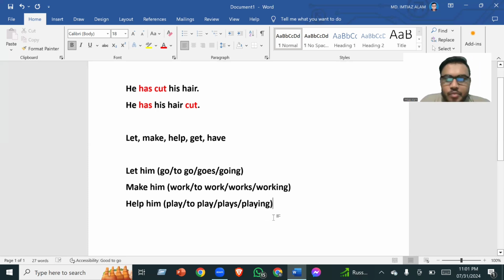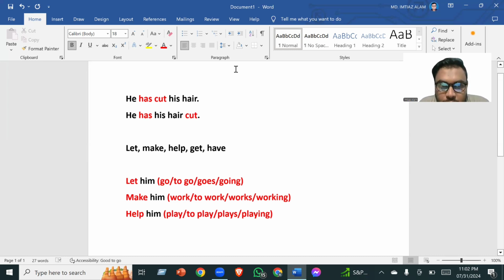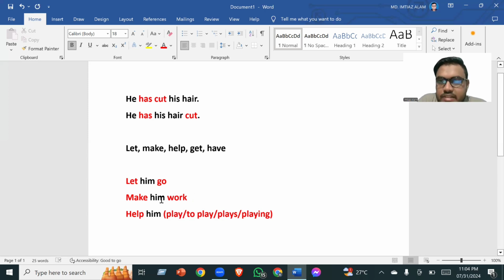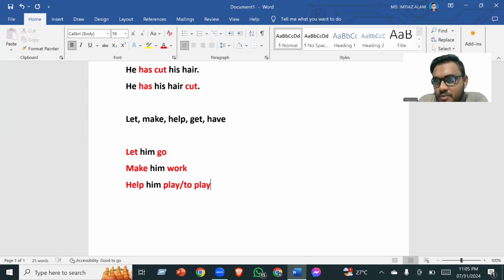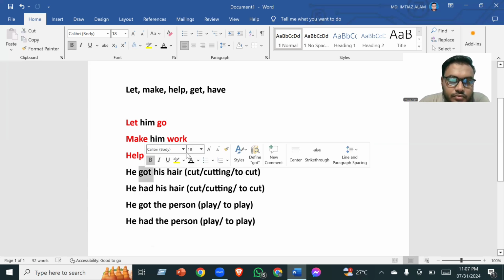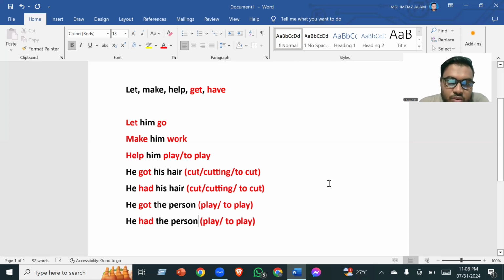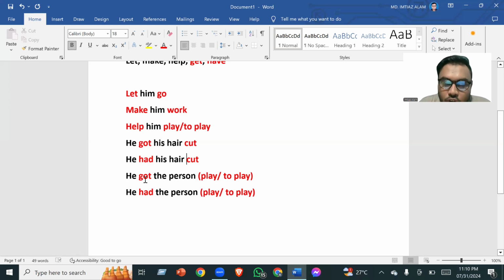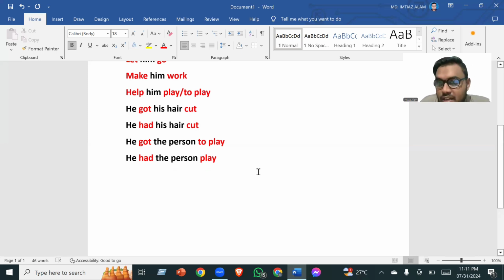Causative Verbs | 2026